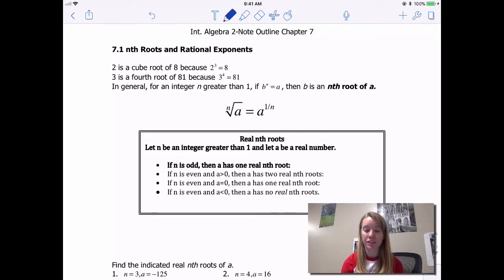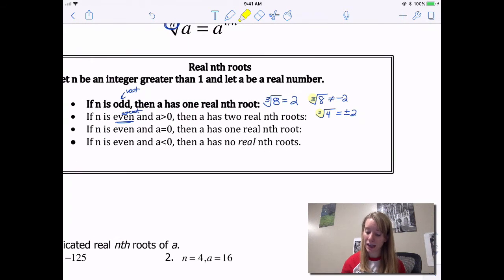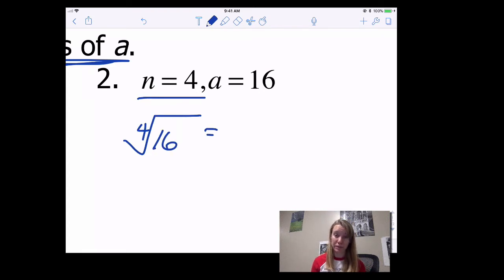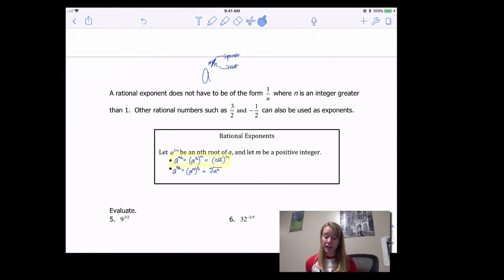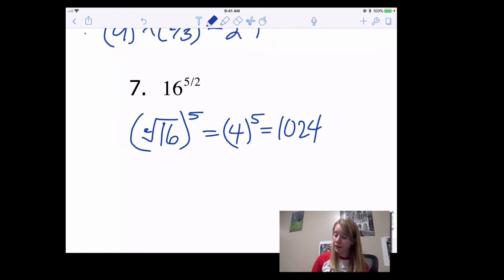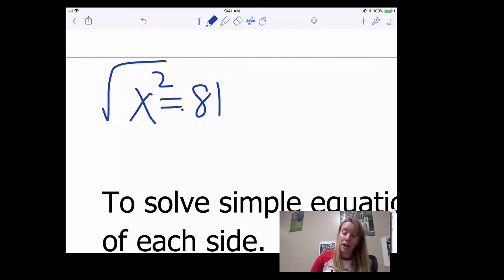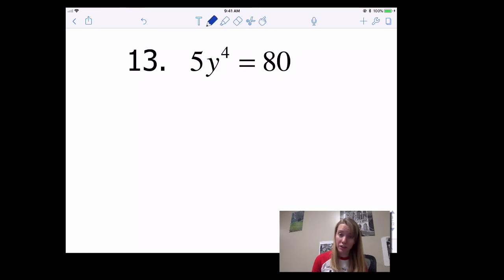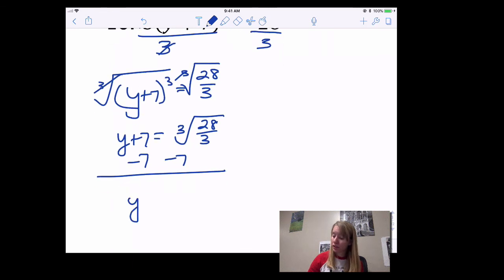7.1 Notes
nth roots